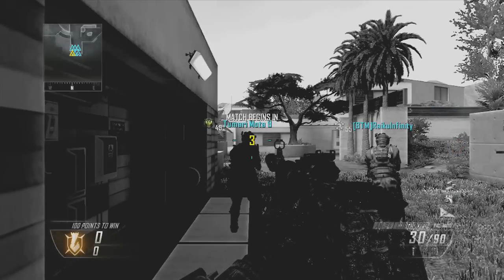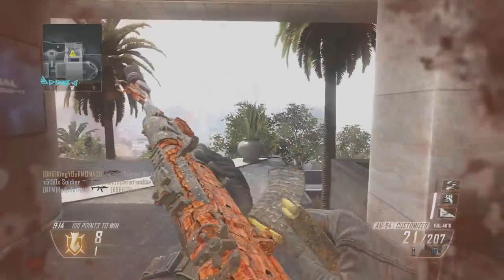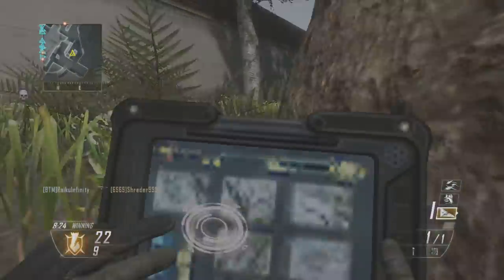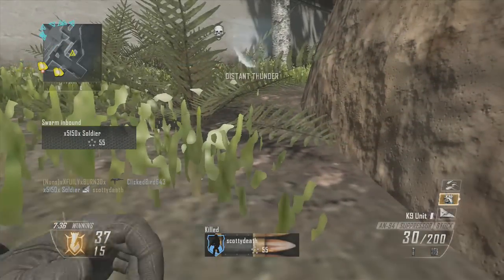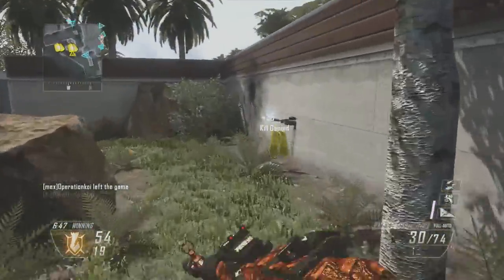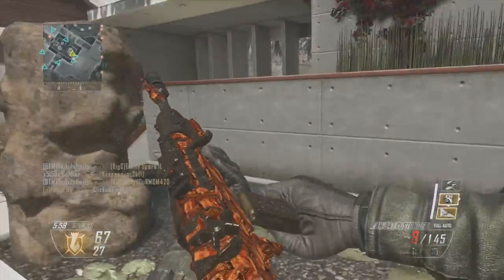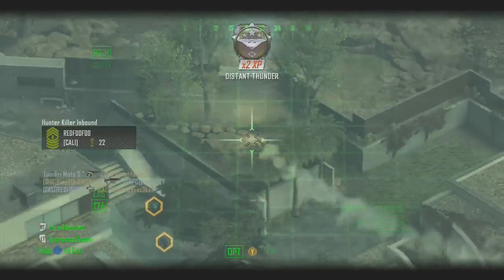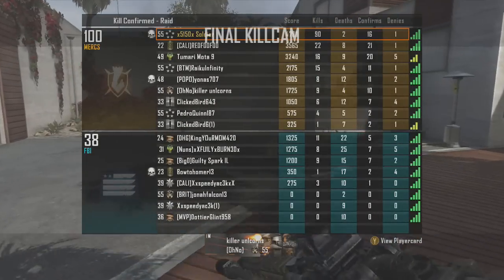Black Ops 2: Play by Play Episode 1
hope you guys enjoy this new series if you did I would appreciate if you could drop a like rating